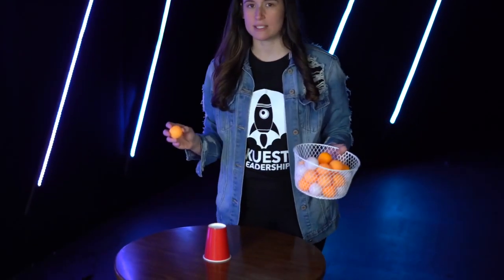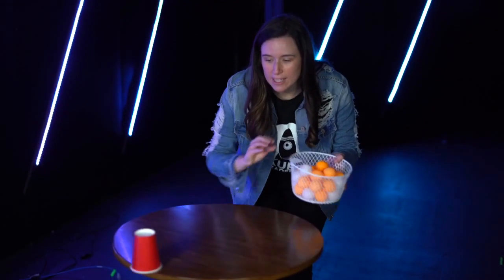Solid standard of Leadership - Great Leaders Know Their Action Impact Others!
Kuest age students are welcome to join Kuest Students all over the nation for this Live broadcast about the "6 Solid Standards of Leadership."